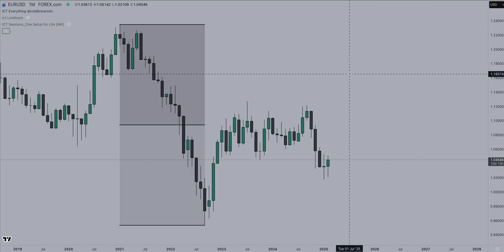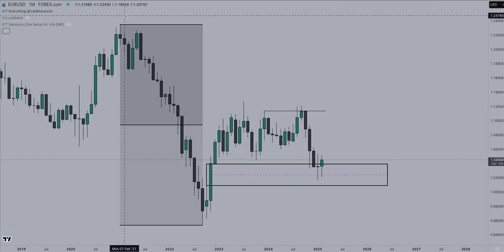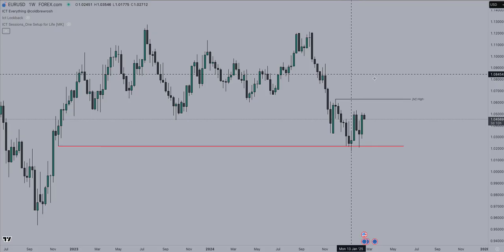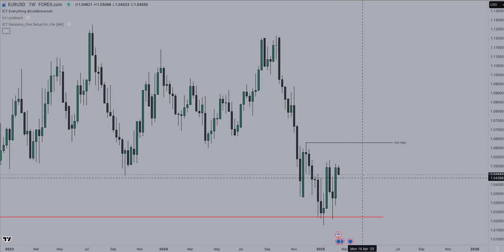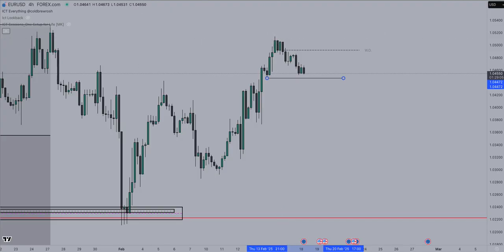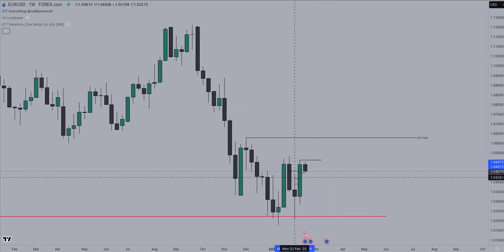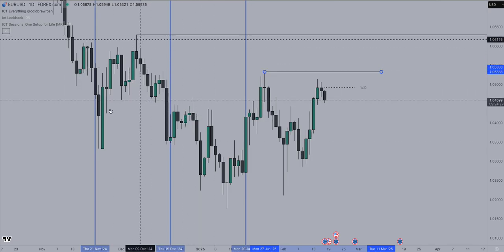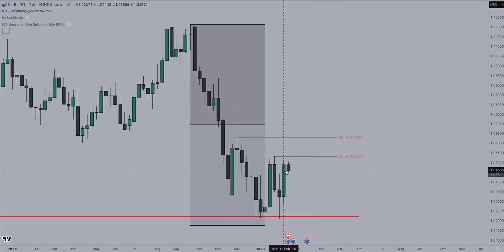1. Mastering Dealing Ranges - Finding your way on the Higher Timeframes.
In the first video in the series I will be talking about how to determine the bias on your Monthly and Weekly charts with a simple look at internal and external liquidity.

I will show you how I utilise the 20/40/60 day lookback to help frame the upcoming weekly Open - low - high - close template.